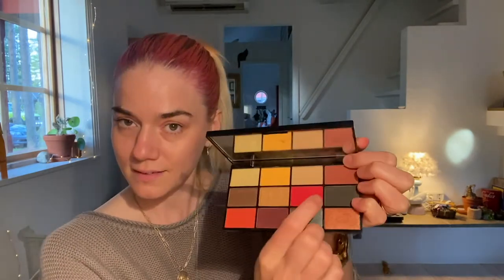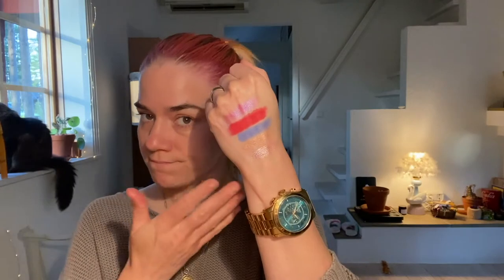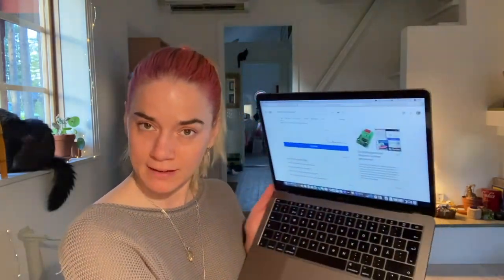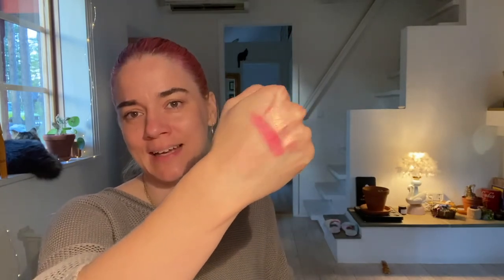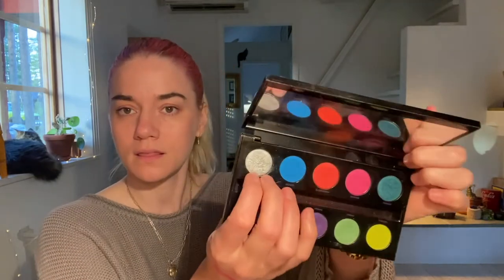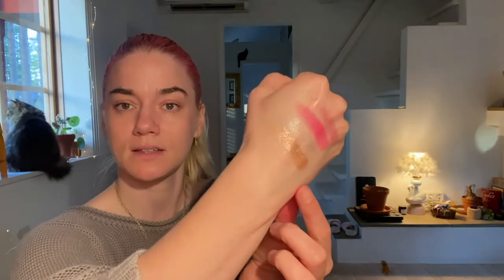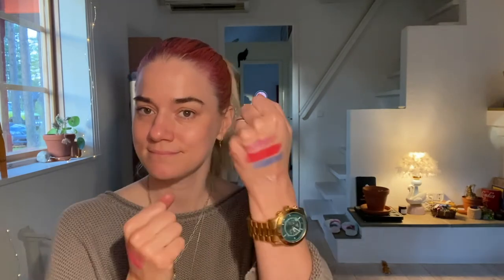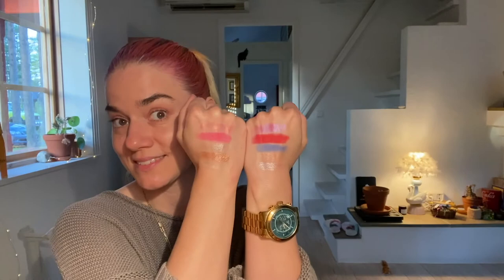Eyeshadow Roulette #20 July 2021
Alright, so I'm in full vacation mode and focus has been on making sure the cats don't pee all over my parents' house (one has already peed in a bed, but don't we love a good washing machine). But here is a new roulette! Edited while watching the pheasants and the cats interact... hoping to avoid any casualties... Broom is at the ready.

Anyhoot!

Randomised colours this time:
Beauty Bay x Nikkie Tutorials - Roxy Catan
Huda Beauty Neon Pink - pink shade
Urban Decay Electric - Revolt
Huda Beauty Mercury Retrograde - Gold Glitch
Guerlain 4 Couleurs nr 408 - white beige shimmer